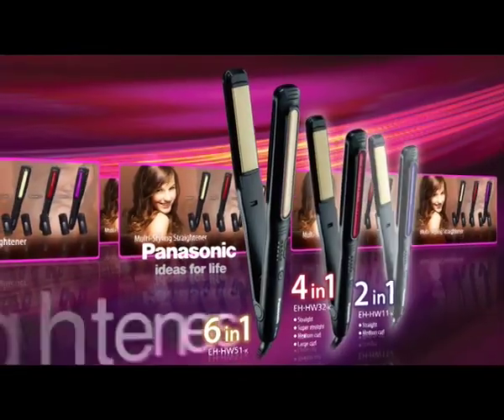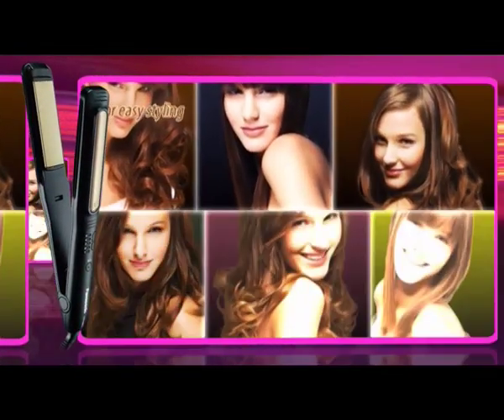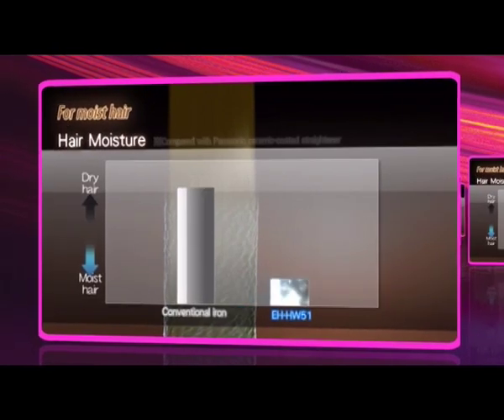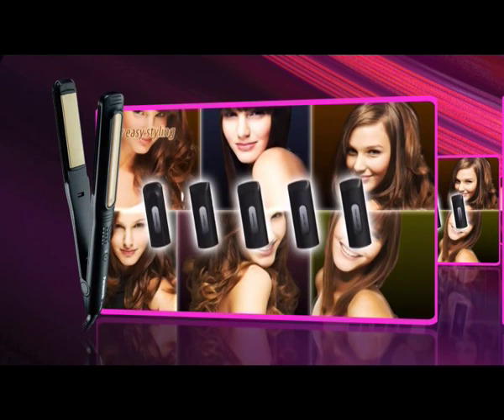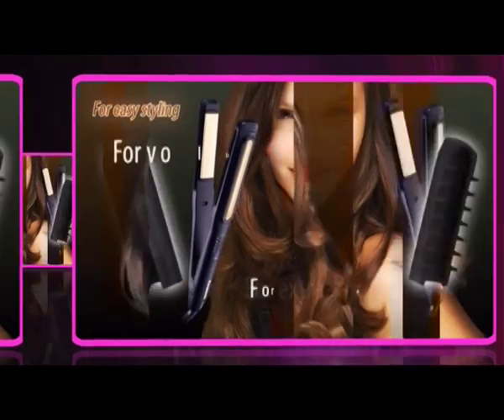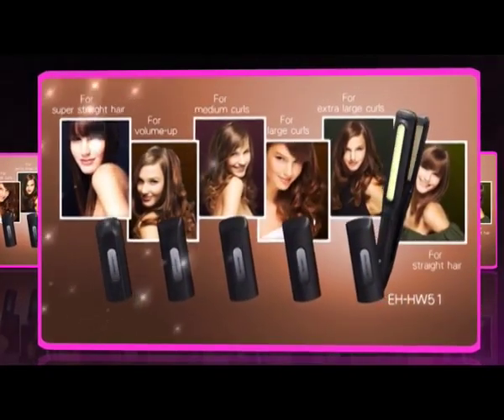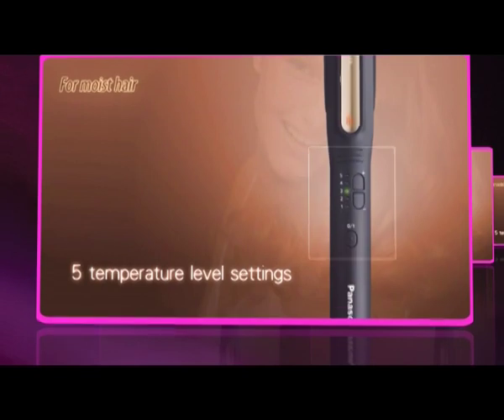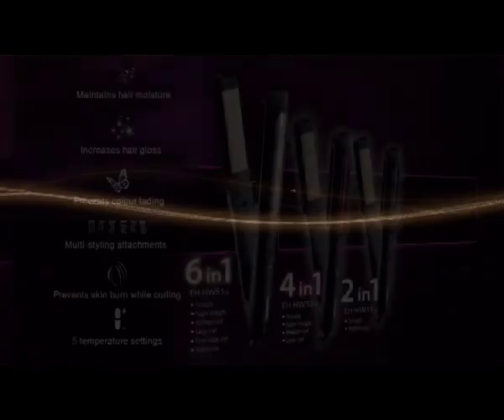Panasonic Multi Styling Hair Straighteners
The new multi styling straighteners from Panasonic are now available in the Middle East